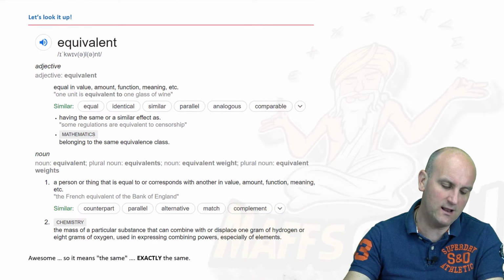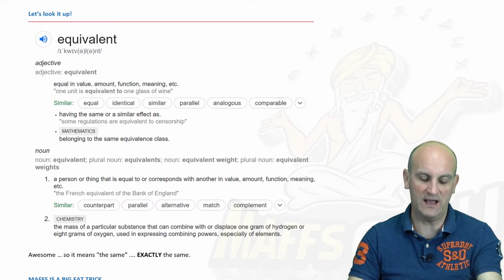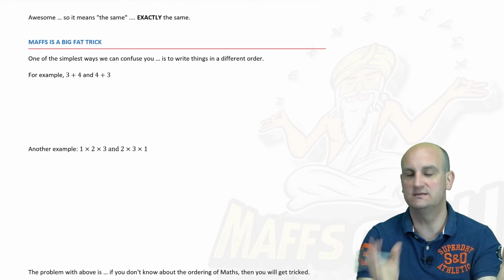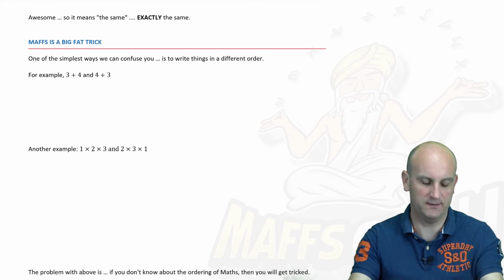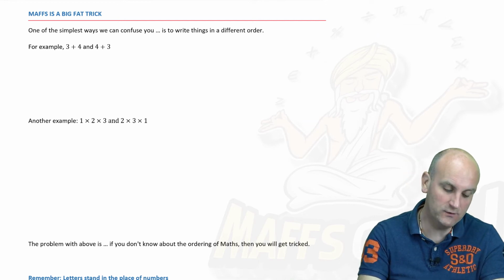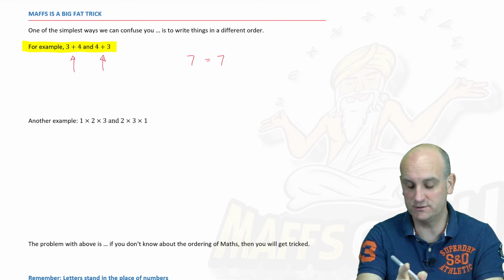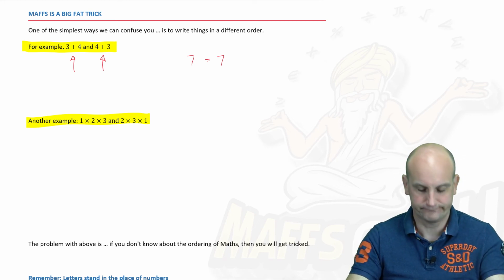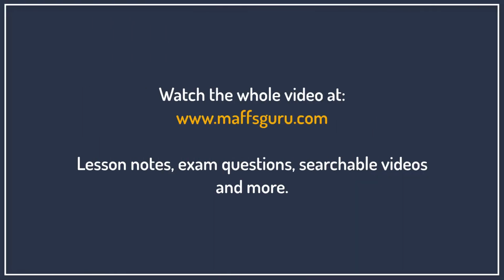Equivalent expressions | Year 7 Maths | MaffsGuru.com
Equivalent Expressions | Year 7 Maths | Maffsguru

This is a PREVIEW of a longer video which can be found Join now (for free!) and search for "Equivalent expressions".

This video take a look at the Year 7 Algebra section on Equivalent expressions. We have already taken the time to look at what an expression is (something without an equals sign). This looks at all the ways we can trick you to make expressions which ARE equivalent look different.

There are lots of worked examples shown and it's all linked to theory.